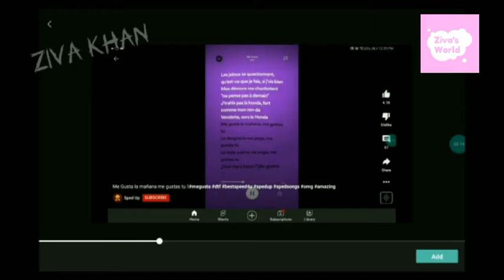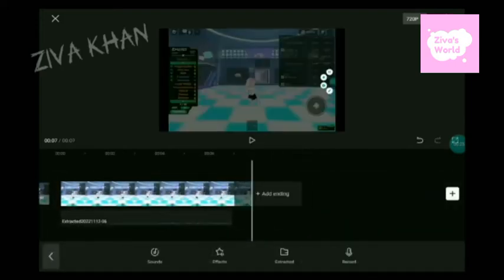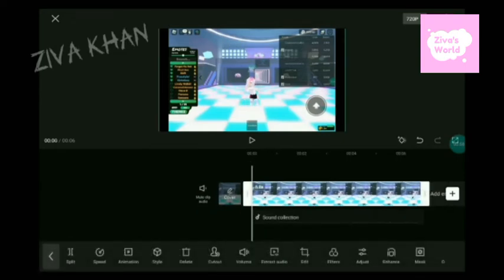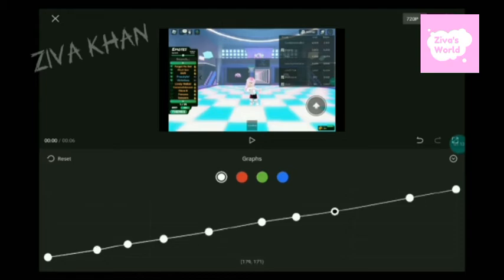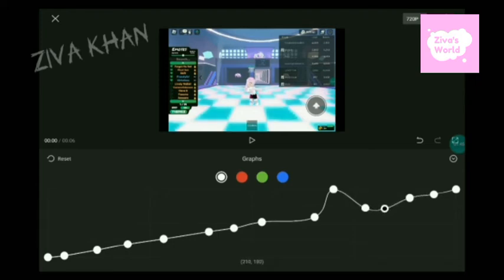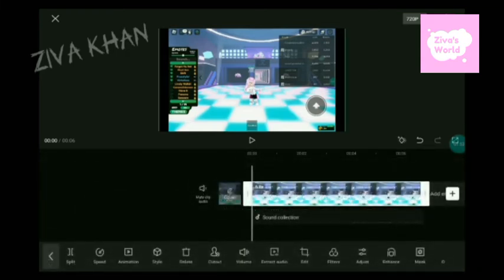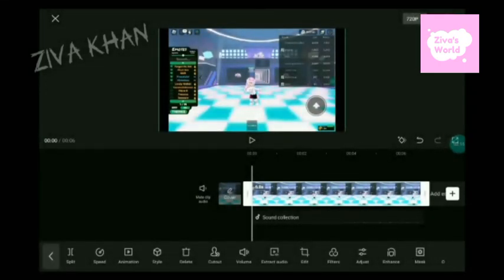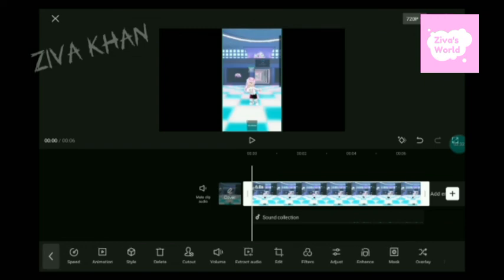How to Edit Roblox Videos | How to adit game videos with Adv recorder | me gustus roblox tutorial